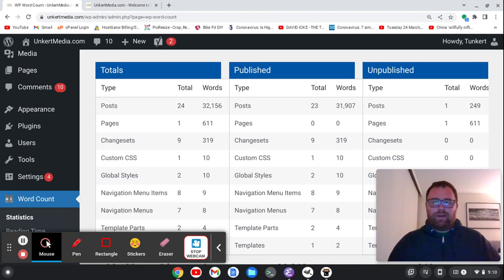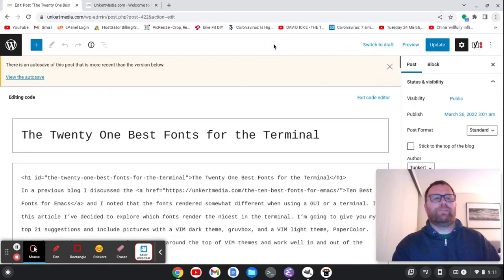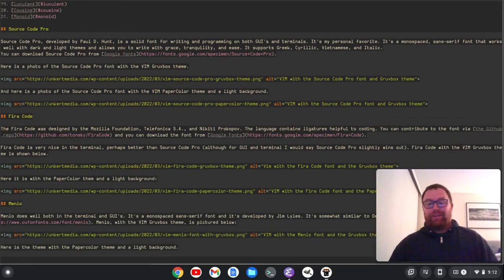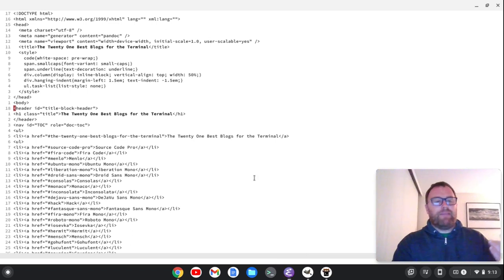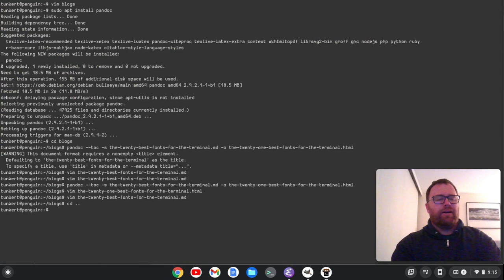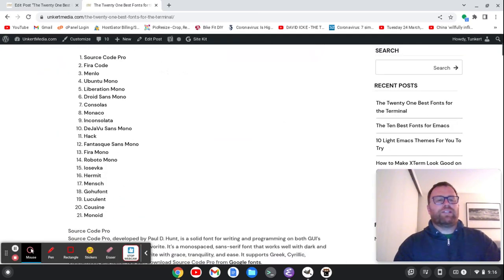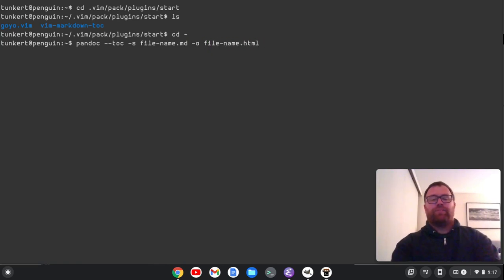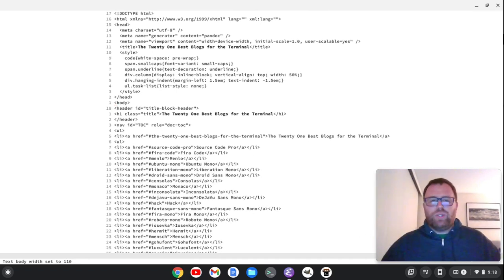My Emacs / VIM Setup for Writing 31,907 Words in One Week (plus rambling on for a little bit ...)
In this video I discuss my writing setup so far after writing 31,907 words in a week. I've been working on a a new blog, and in this vlog I discuss some of the plugins I use for VIM - Goyo and a markdown plugin to generate a table of contents, and how I do that in Emacs.